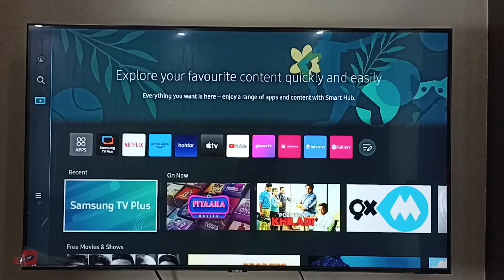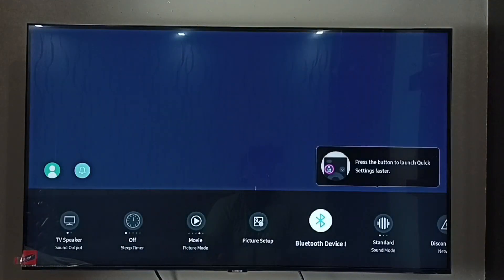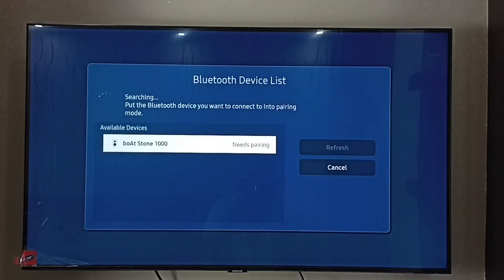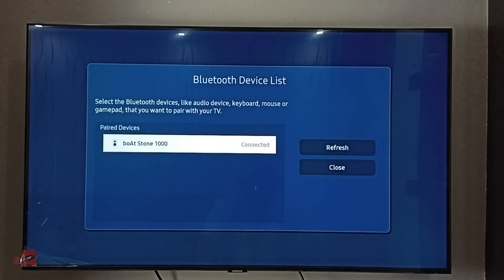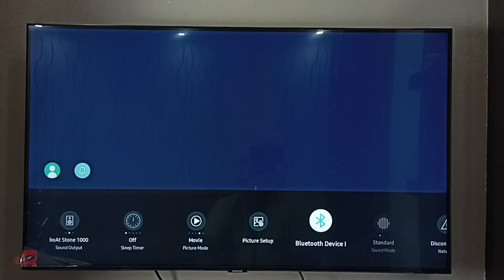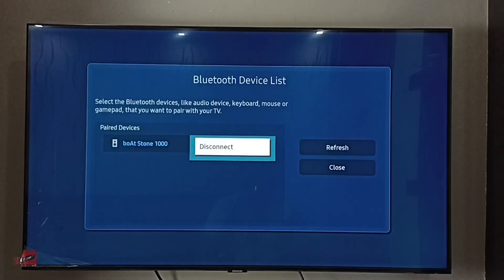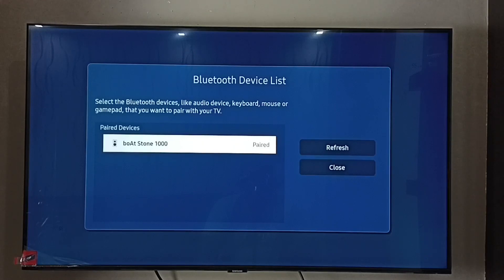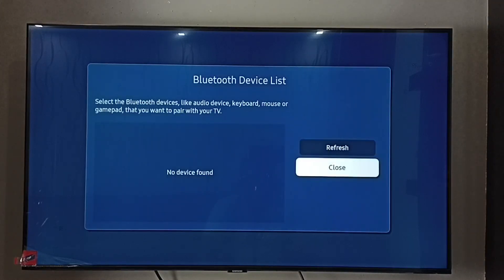How to Connect Bluetooth Speaker on Samsung Tizen Smart TV